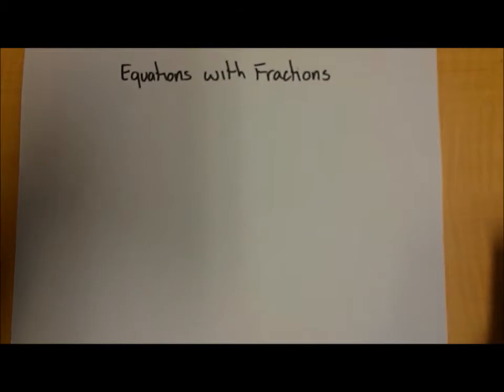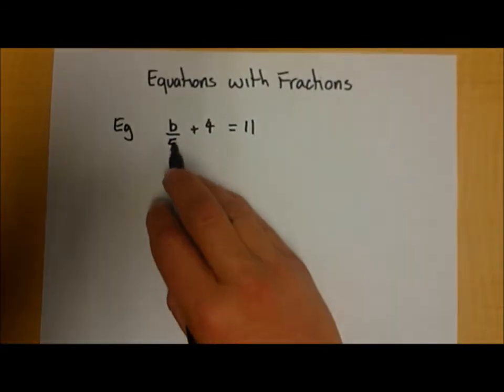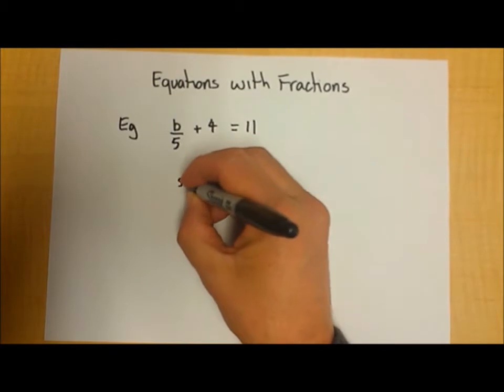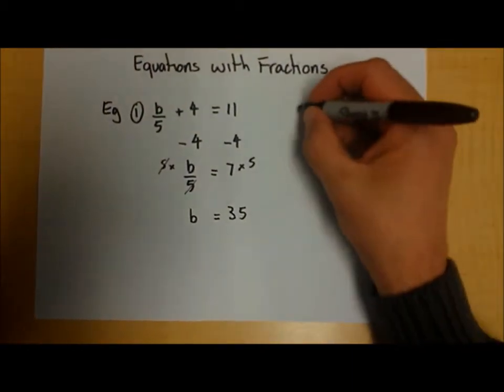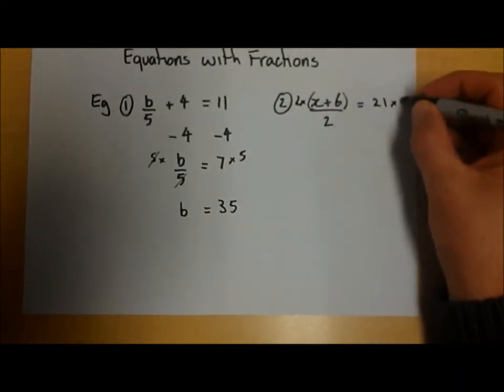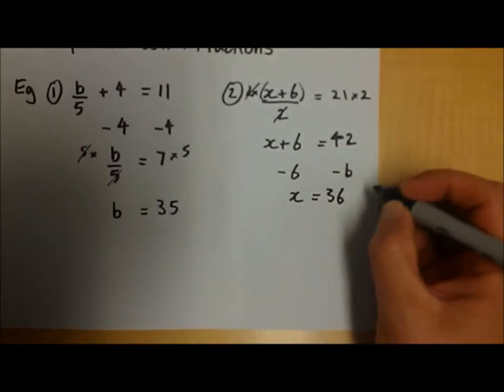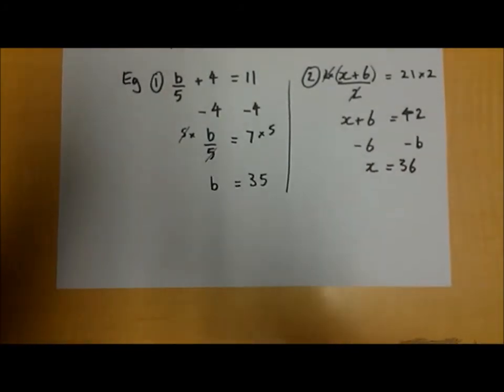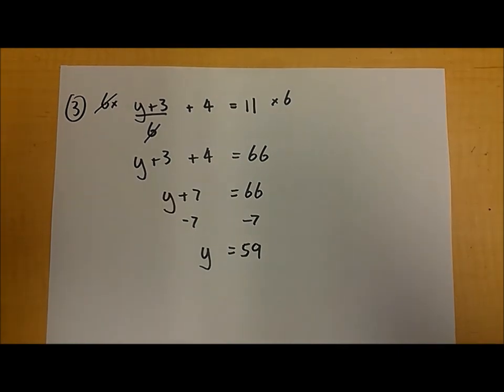Equations with a single fraction